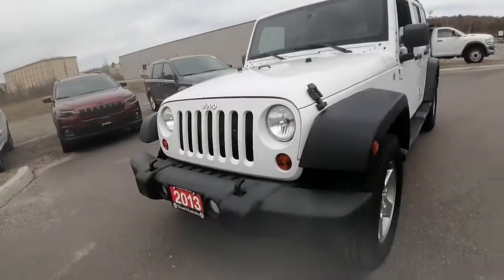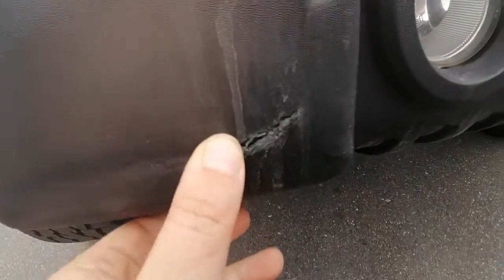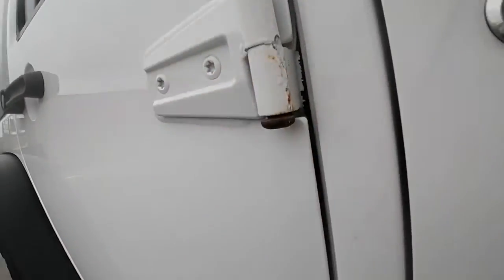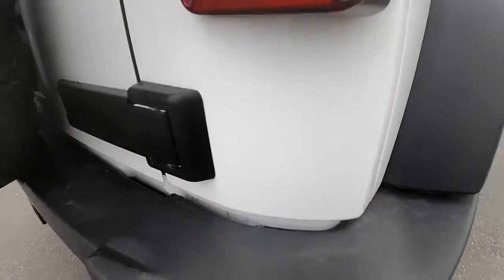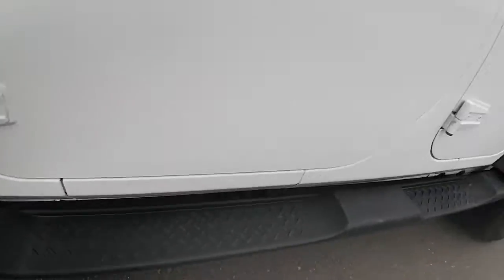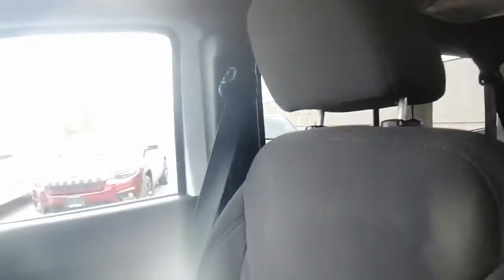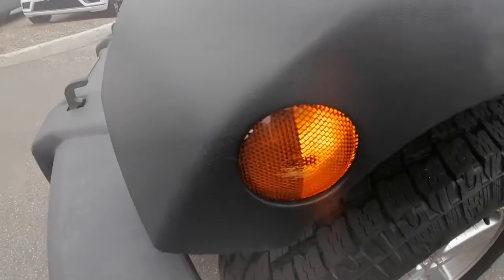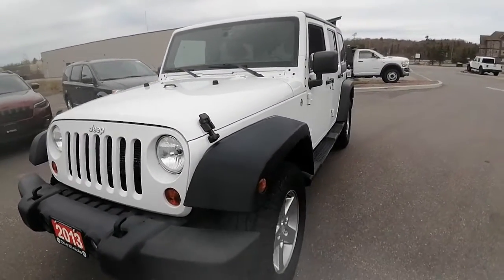2013 Jeep Wrangler for Alicia